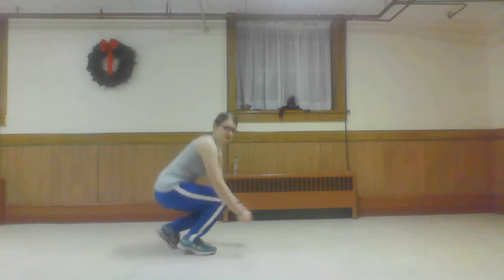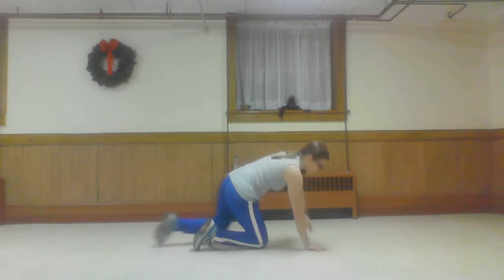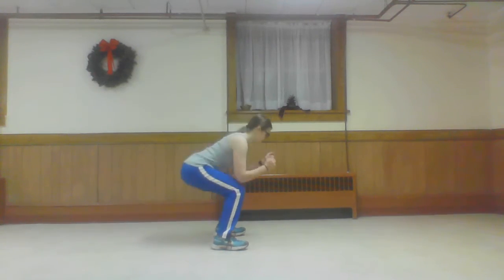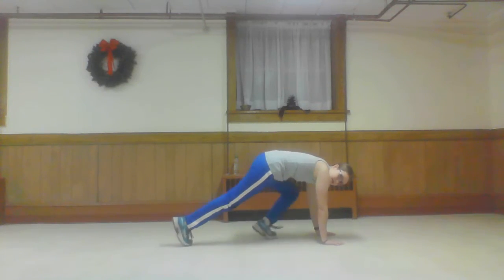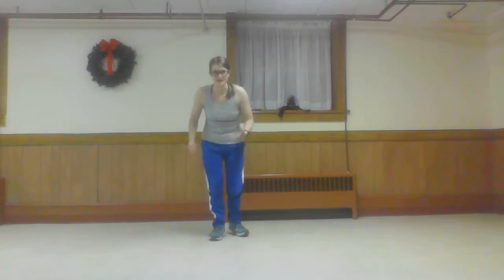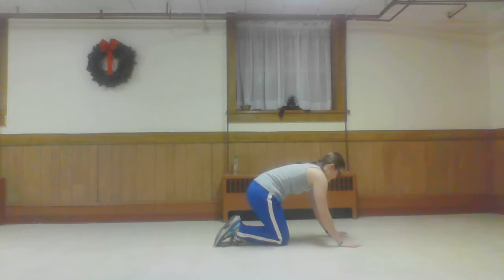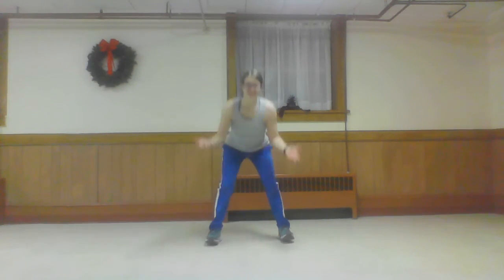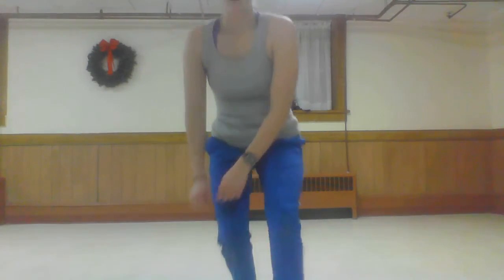The Bodyweight Quick Burn!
Bodyweight cardio burst
Equipment: none